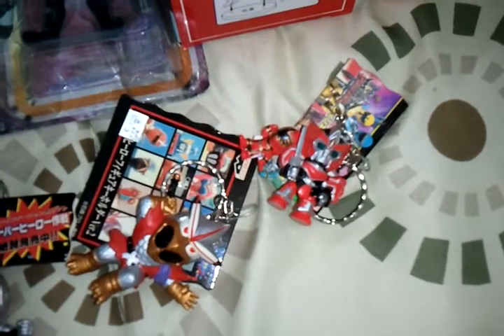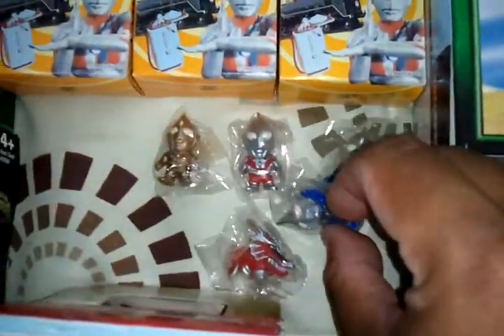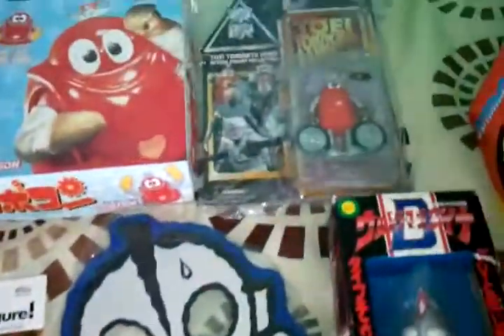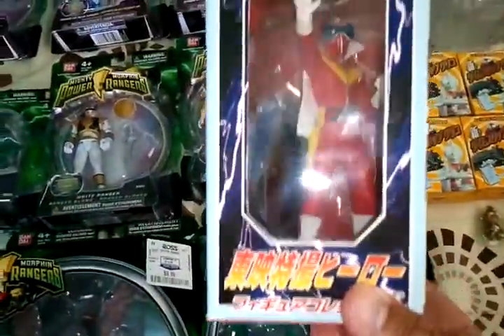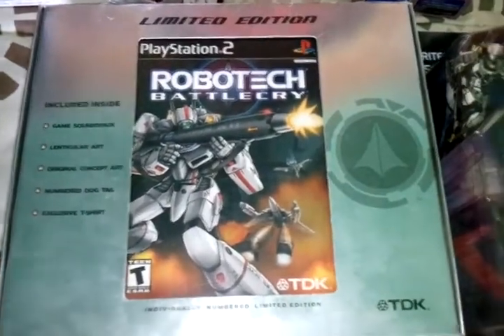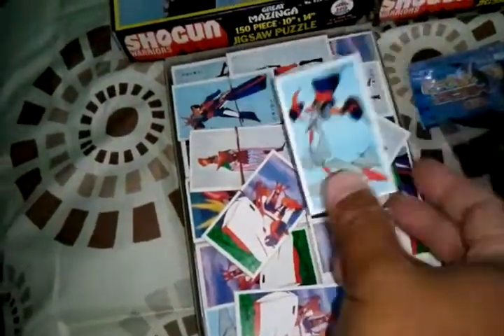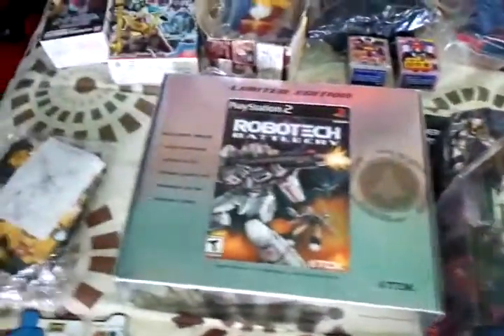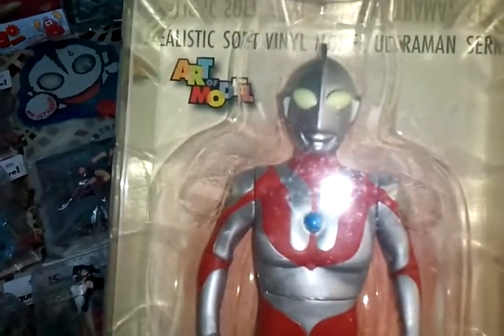mycollectionz7000's japanese super hereos collection 10/11/11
here's my japanese super heroes collection for tues 10/11/11..this collection includes some robotech,power rangers,ultraman,shogun warriors and some others from japan..check out my other collection videos coming soon..thanks again for your support and for watching my videos...aloha!